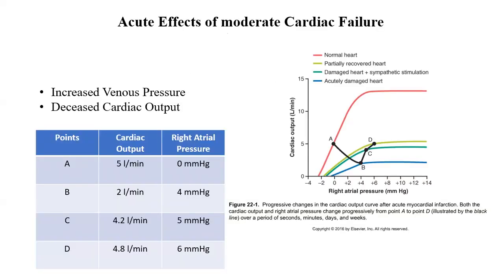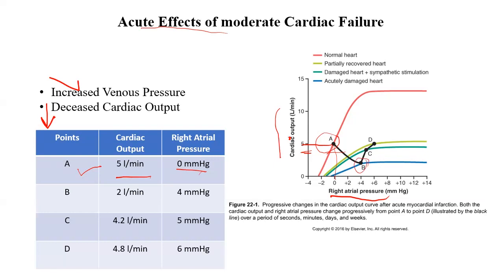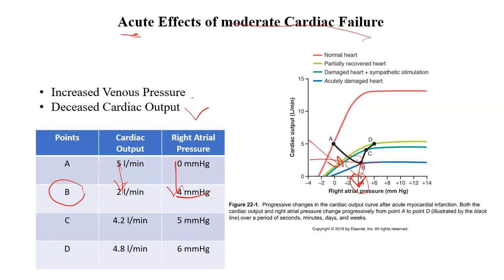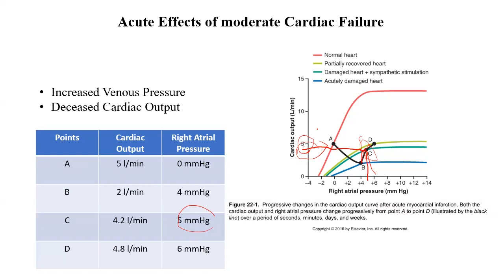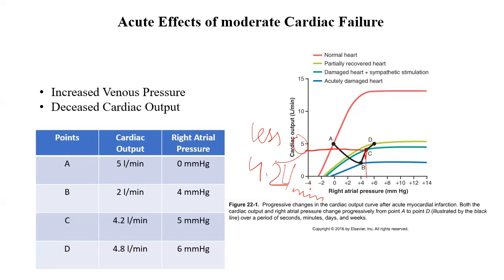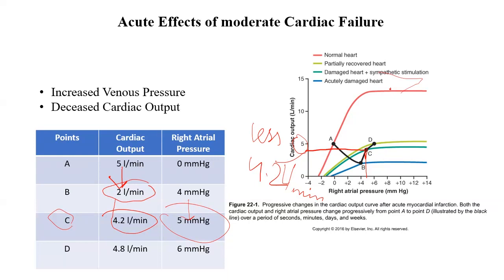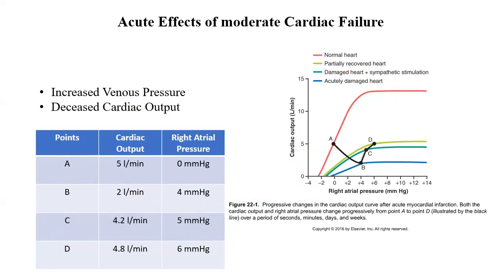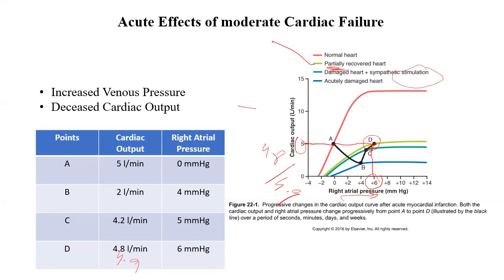Cardiac Failure [Part 1]